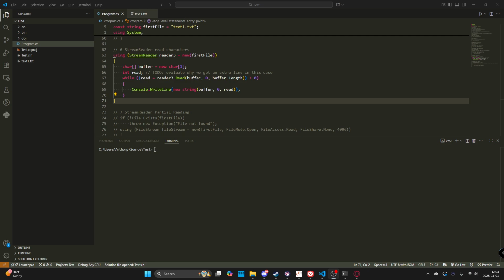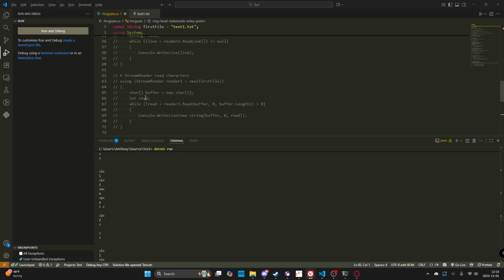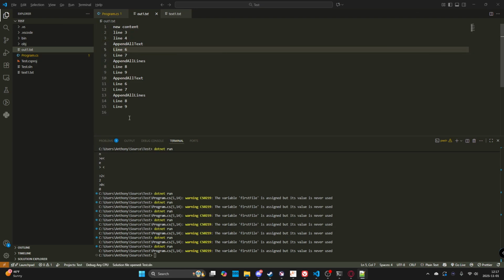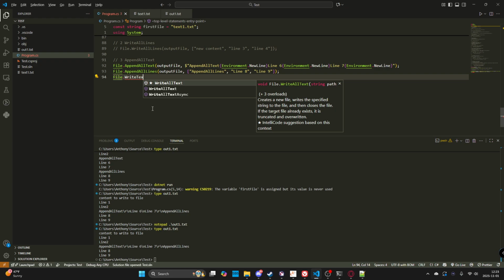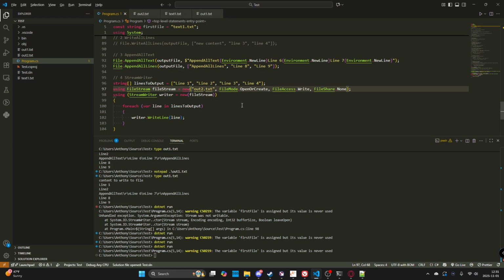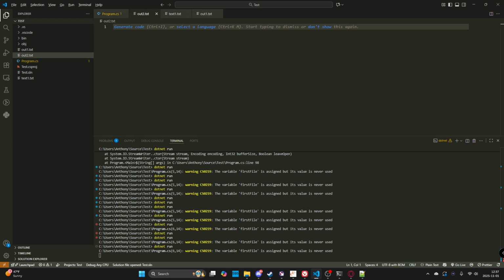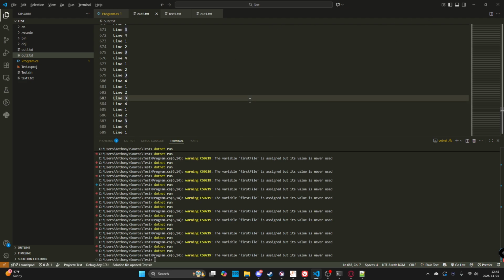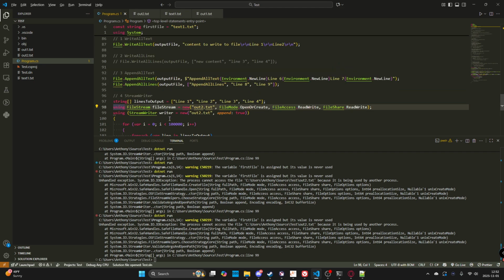Writing To Files | Episode 44 | Programming With Shadow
In today's video, we take a quick overview of writing to files.

We will probably move to a "hopefully" shorter project next where we make use of these features.